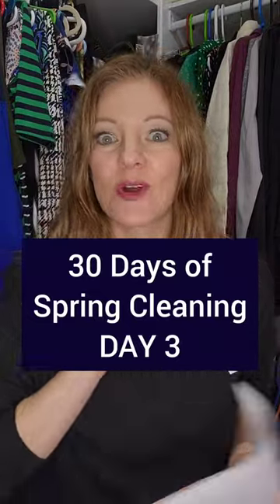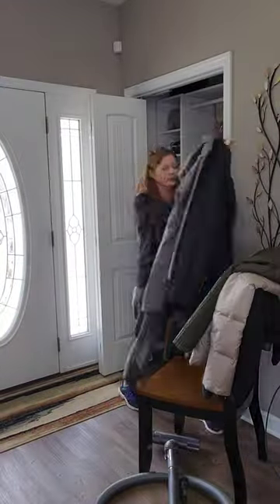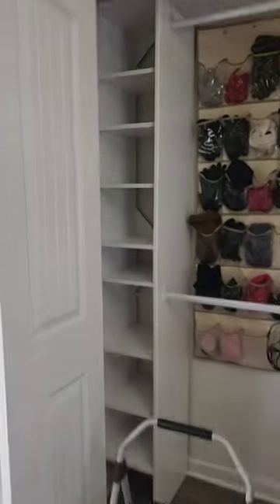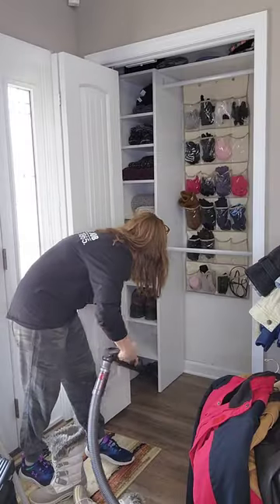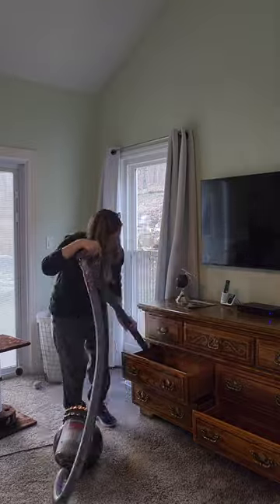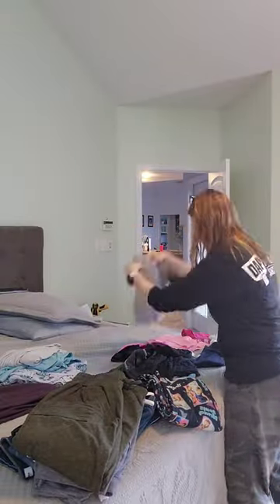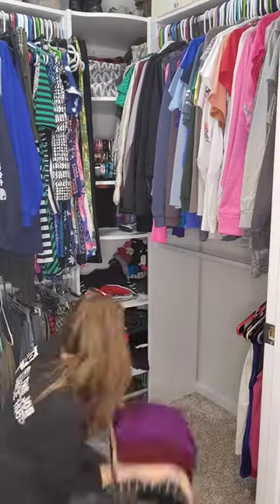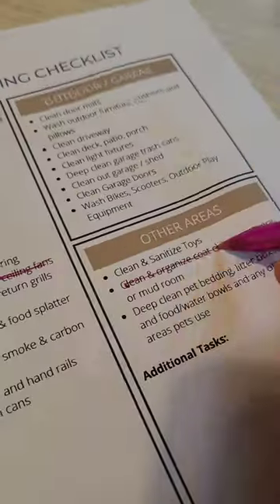Day 3 of 30 Days of Spring Cleaning, closets & dressers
Tips for cleaning, purging, and organizing closets and dressers.

Spring cleaning doesn't have to be overwhelming! Join us for 30 days of cleaning challenges to transform your home, one task at a time. From tackling your closet to scrubbing down your shower, we've got you covered with tips and tricks to make it easy and fun. Let's make this the year you finally conquer your spring cleaning to-do list!